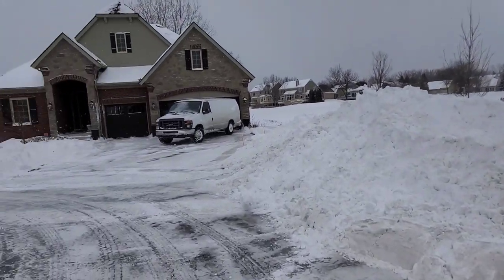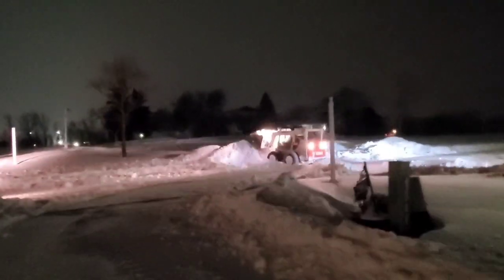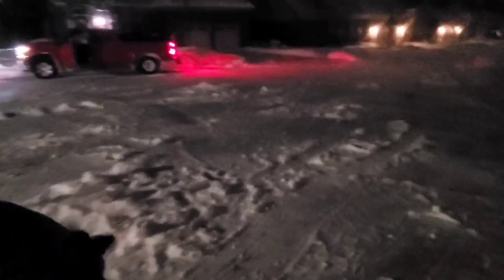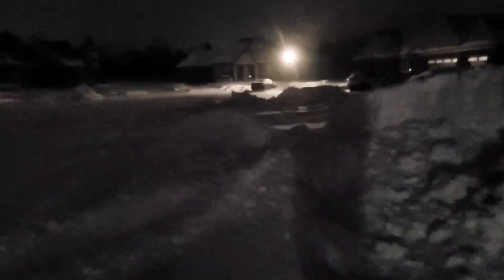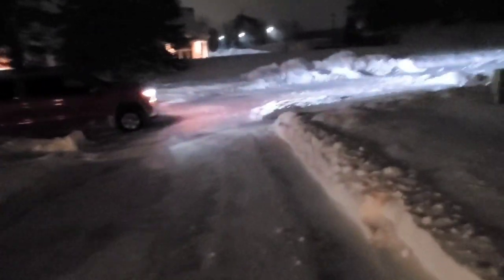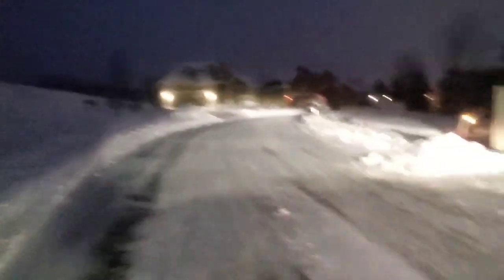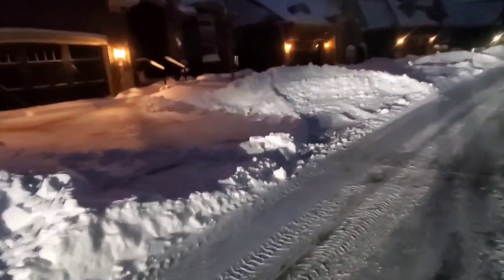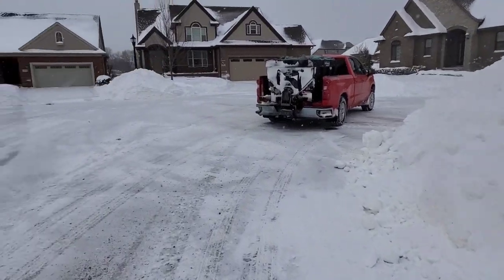Snow Removal in Condominium complex [ How to Explained by 35 year Veteran ] Tutorial for All